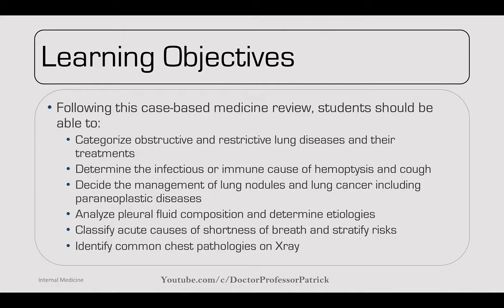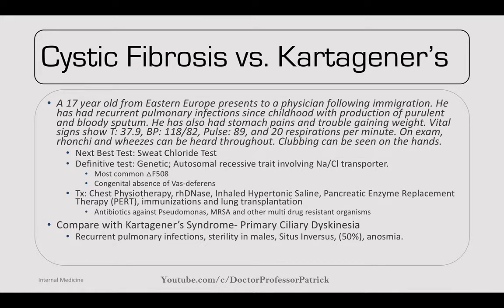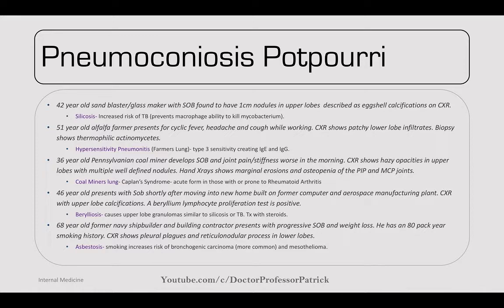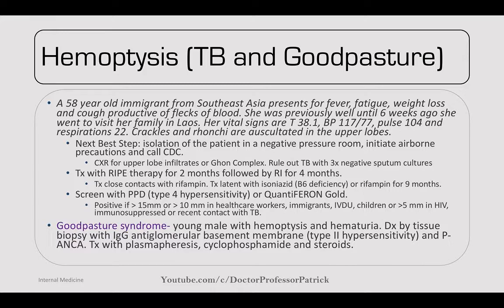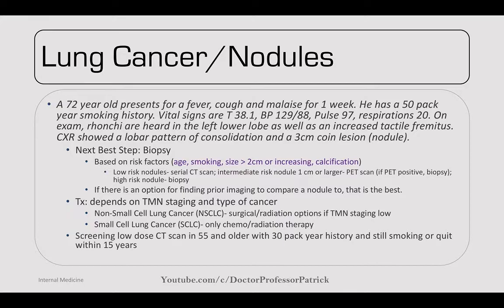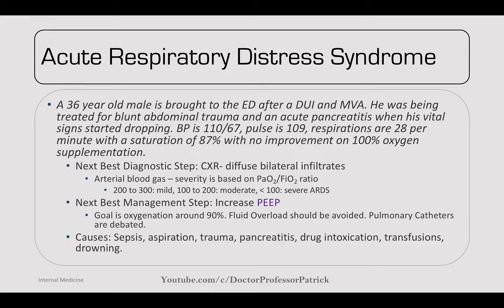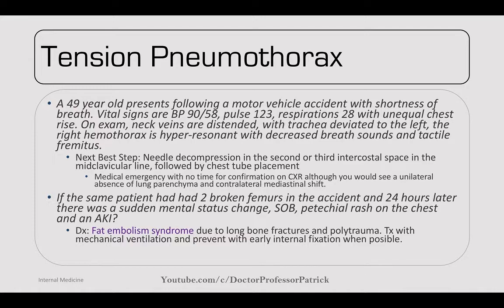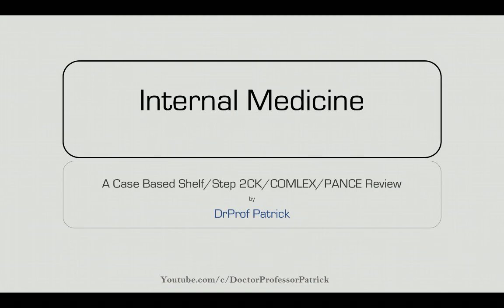Doctor Professor Patrick- Internal Medicine Review Part 2: Pulmonology